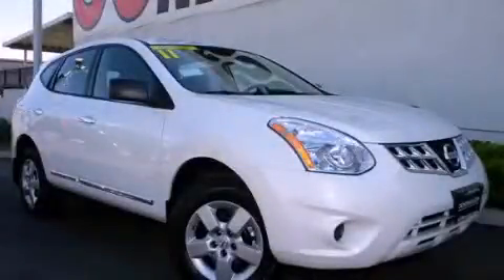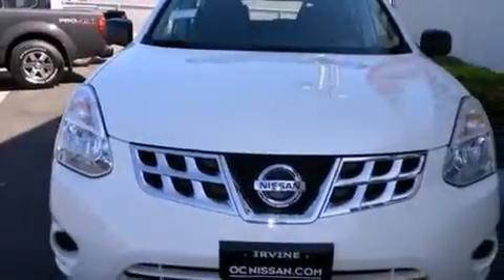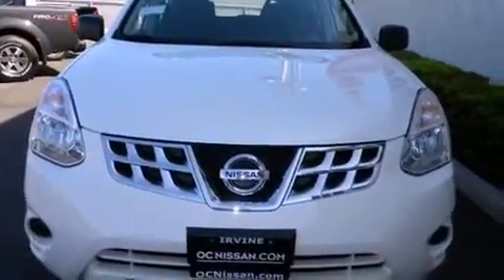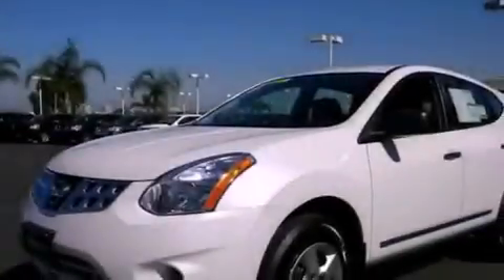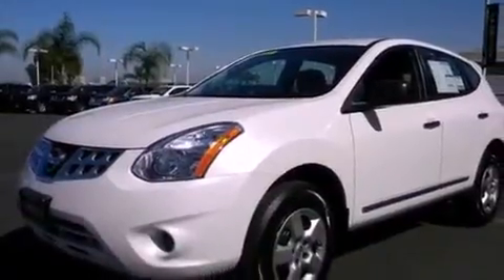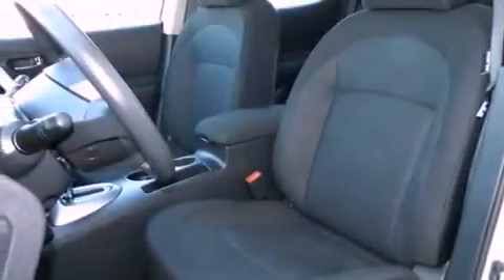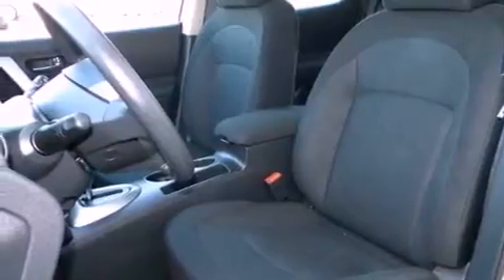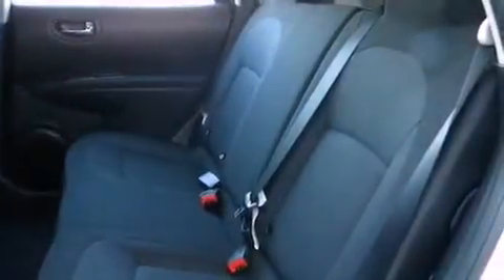2011 Nissan Rogue Signal Hill CA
Year : 2011

 Make : Nissan

 Model : Rogue

 Engine : 4-Cyl 2.5 Liter

 Trans . : CVT Automatic

 Exterior : White

 Interior : Black

 30 Auto Center Drive

 2011 Nissan Rogue Irvine CA